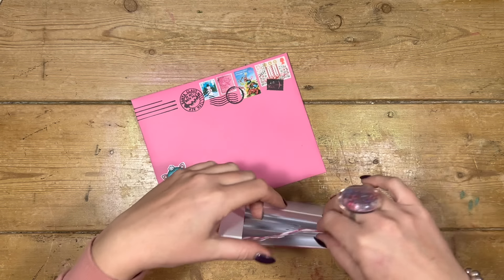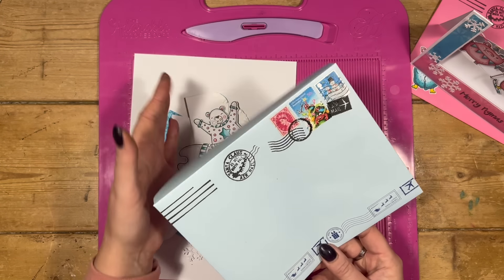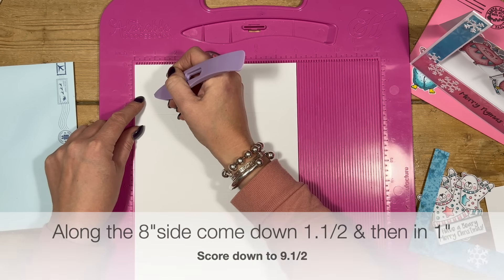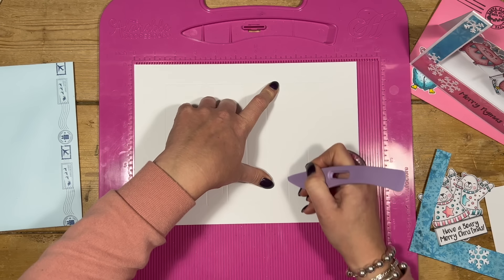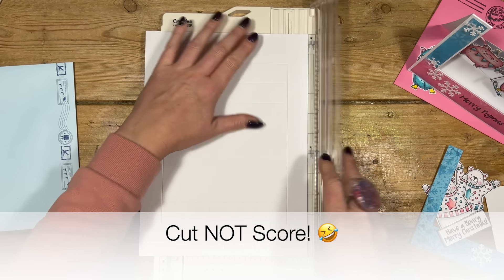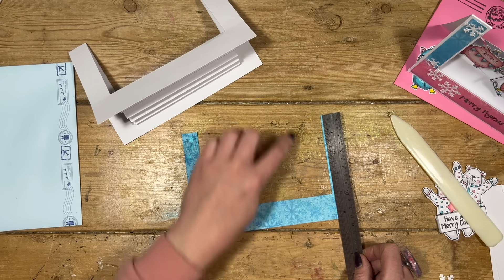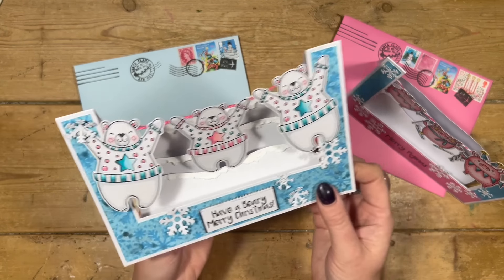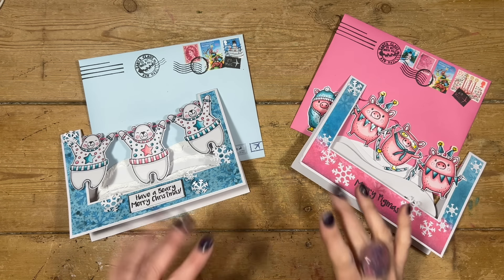You like it when I DON'T use ANY Dies | Check out my Concertina Stepper Card!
US Store
My Trimmer
UK, EU, AUS & CA Store
Blending Brushes
UK, EU, AUS 7 CA Store
US Store.
US Store.
US Store.
Chrome base plate.
US Store.
Accent Glaze
Desk Hoover
My metal rulers.
Blue A4 Self Healing Mat.

Sam